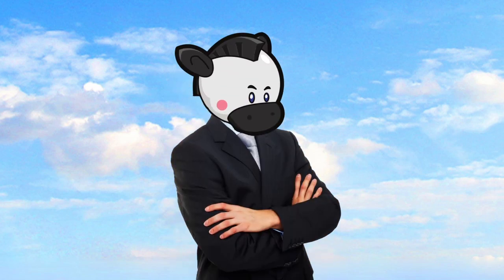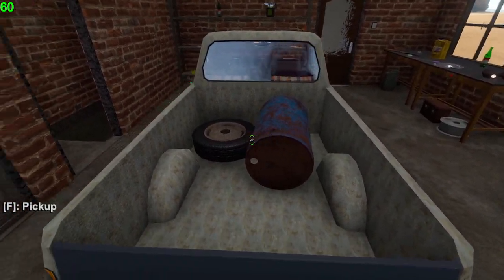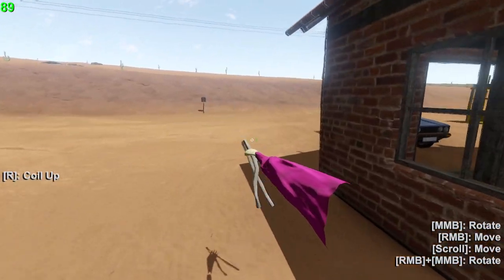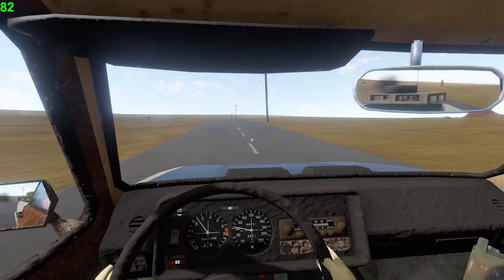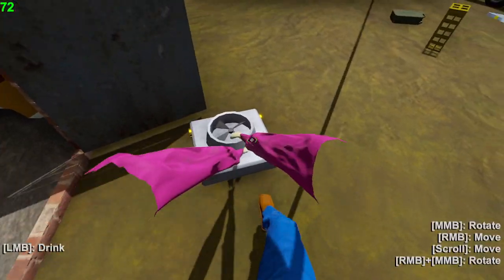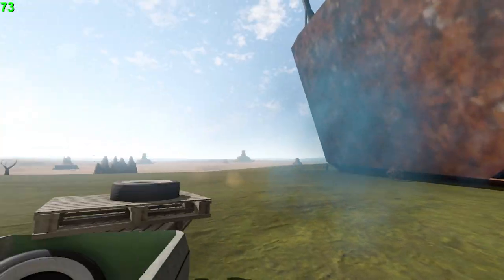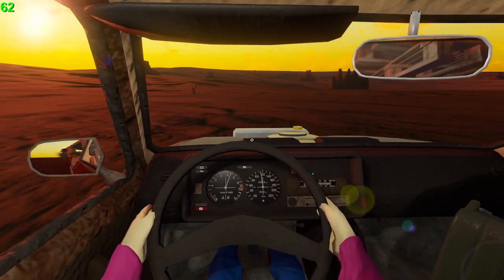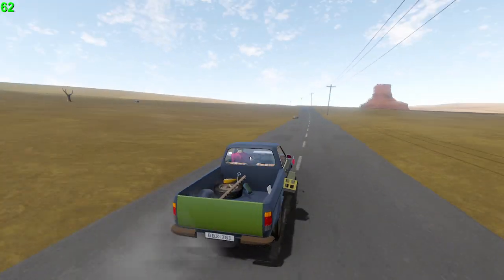How To Start Your Long Journey In "The Long Drive"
I have driven many kilometers in "The Long Drive" and while driving I have come across many cool things that I have learned, so I want others to be able to experience them and have fun! So here is how to start "The Long Drive"!
What is the long drive? (From Steam Page)

This is a road trip game in an almost infinite random generated desert. The focus is on freedom, driving, exploration and immersion. It has minimal car maintenance and survival elements.

Infinite Desert, Freedom and Driving:

There are no invisible walls or unable to jump over small fences, or blinking red "wrong direction" signs on the hud. The car won't need 10-20 liter fuel over just only a few hundred meters, with a full tank, you could go approximately 500 kilometers. If you see a distant big mountain, you can go there and if you are capable, you can climb it. If you don't like where the mirrors are facing you can adjust them however you want or throw them away while driving at full speed. If you want to lean out of the car, or closer to the radio or near anything, you can.